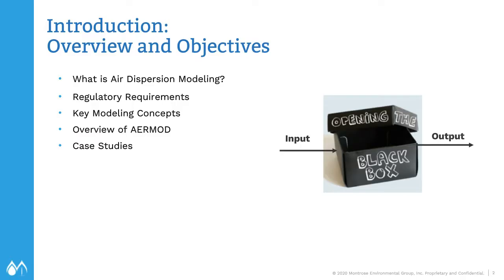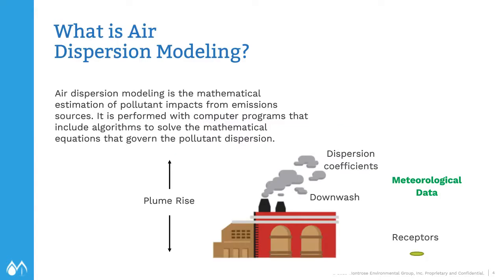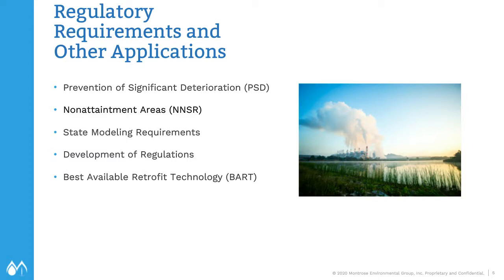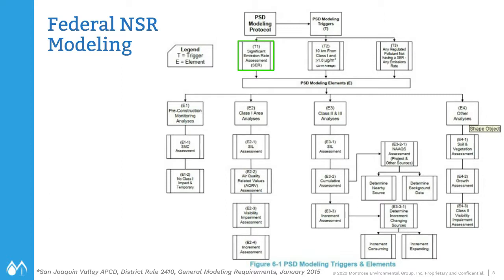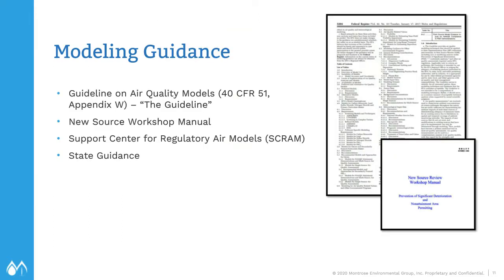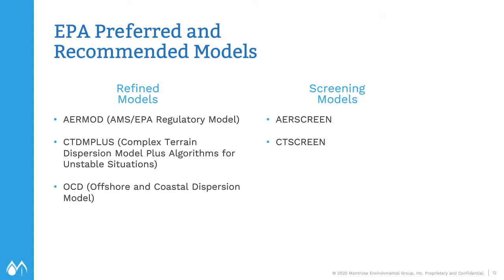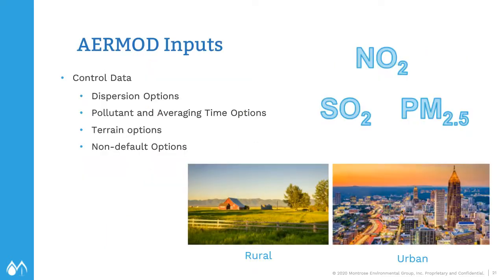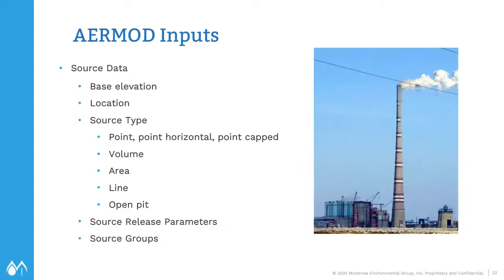Simplifying the Complex – A Quick Start Guide to Air Dispersion Modeling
During this webinar, our experts will discuss what air dispersion modeling is, when an air dispersion modeling assessment is required, and why these assessments are key to the development of a permitting strategy. They will also provide tips, best practices, and case study examples. Our speakers have extensive experience applying air dispersion models, providing permitting support, and working closely with industrial clients in order to provide innovative solutions for today’s modeling challenges.